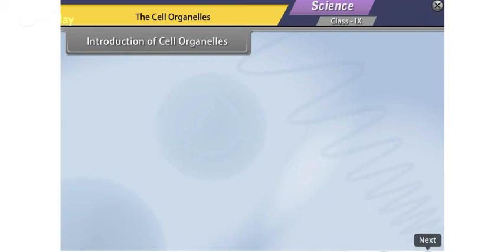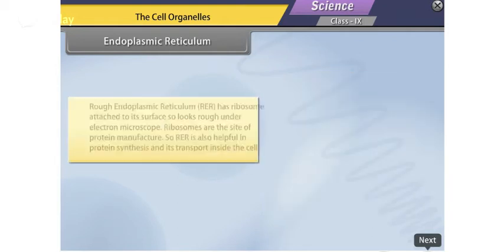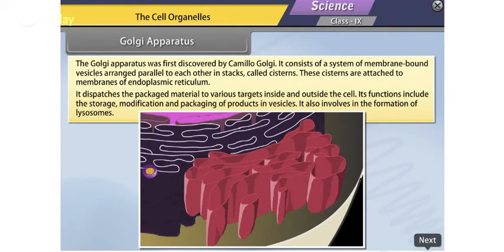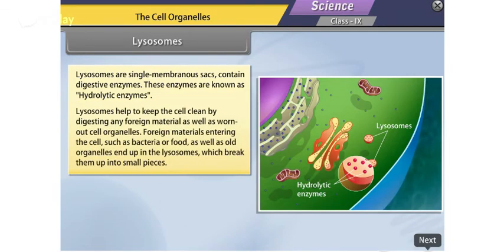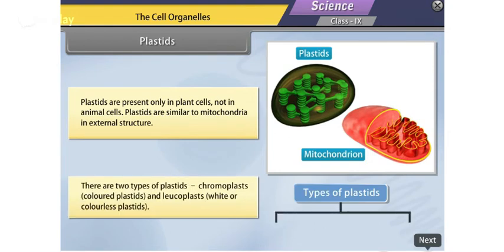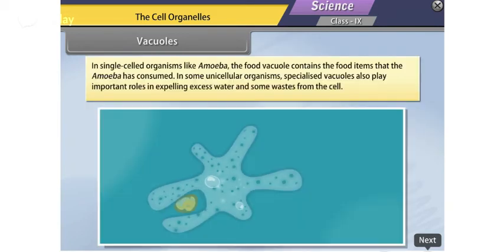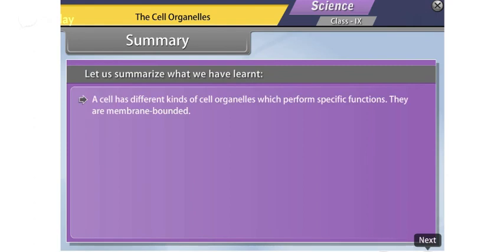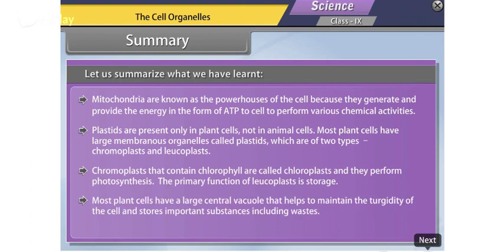the cell organelles II